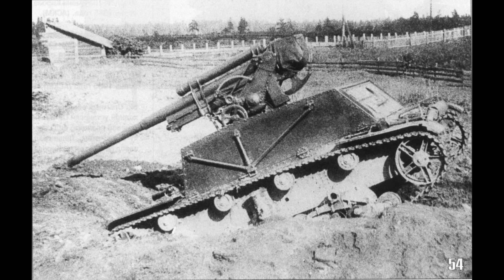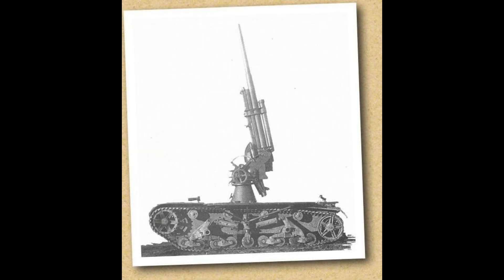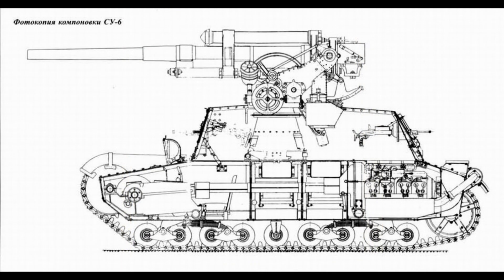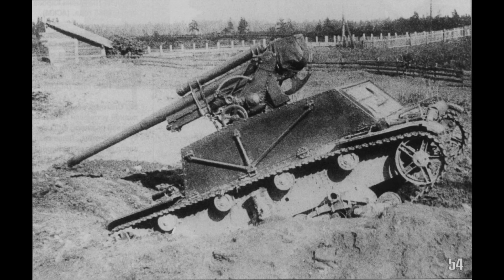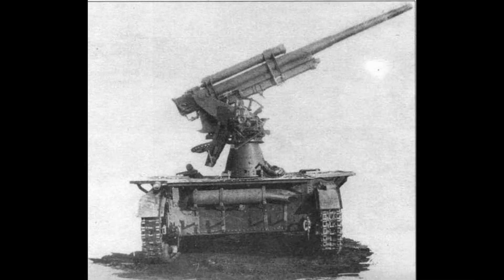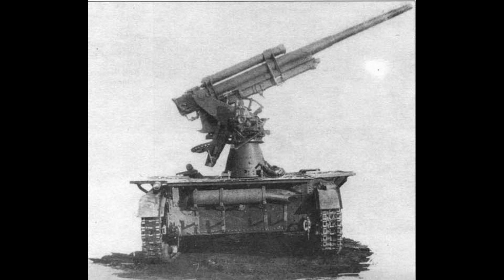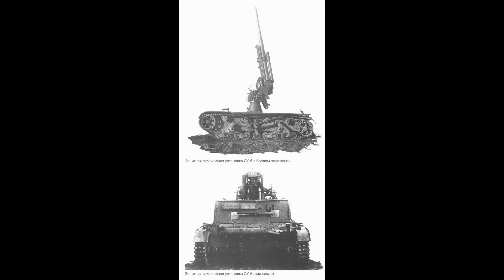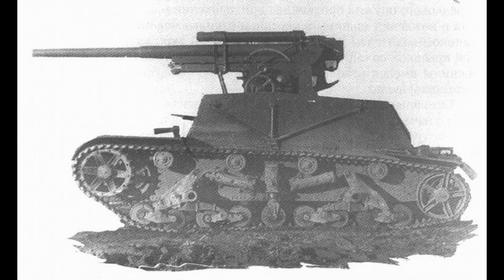Oceloví giganti 55 . díl SU-6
V roce 1932 začal F.L.Chlystov z konstrukční kanceláře vysoké školy dělostřelectva připravovat na svou dobu velmi pokrokový stroj, a to samohybné protiletadlové dělo. Stroj, který získal označení SU-6, byl postaven na upraveném podvozku lehkého tanku T-26. Pro nový účel bylo na podvozek přidáno další pojezdové kolo. Namísto původních osmi jich tedy bylo na každé straně devět. Stejně jako u původního tanku byla první a poslední čtyři kola spojena do dvojic a dvě sousedící dvojice byly potom společně zavěšeny na kyvné rameno s listovou pružinou a pístem.

Nové deváté kolo bylo instalováno uprostřed a mělo vlastní píst. U původního tanky však písty vůbec nebyly. Důvodem jejich instalace byla pravděpodobně nutnost zvládnout větší tlak a otřesy při střelbě ze silné zbraně. To byl pravděpodobně také důvod pro přidání devátého pojezdového kola. Spolu s podvozkem byla z tanku převzata také pohonná jednotka a další agregáty.